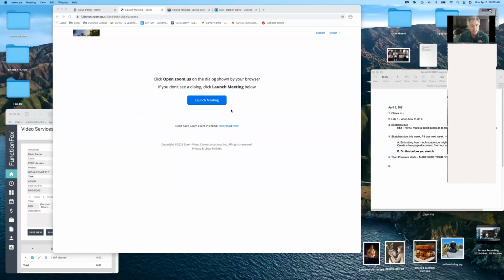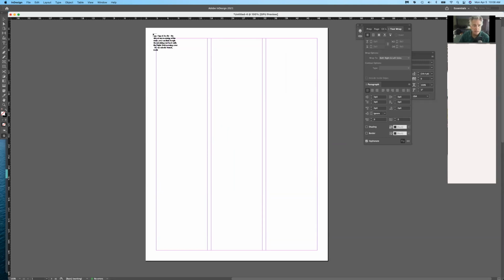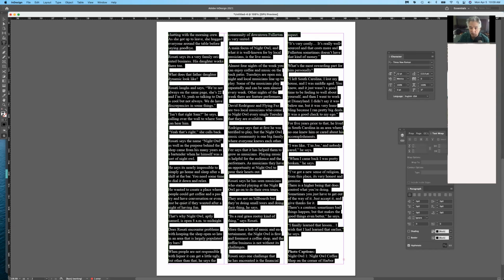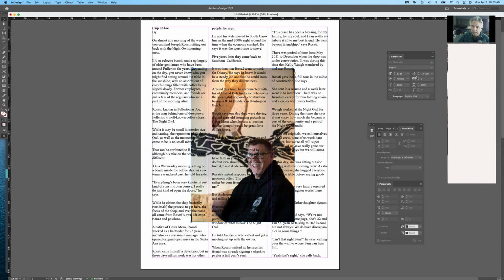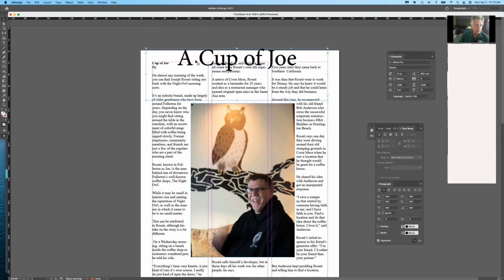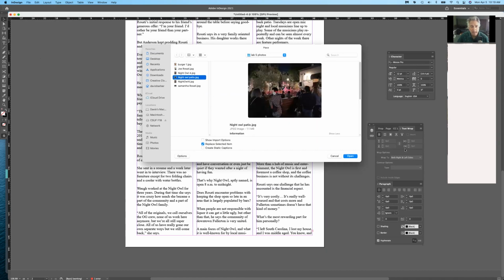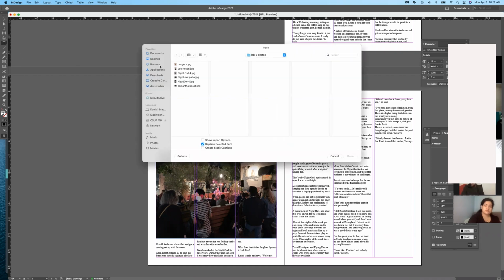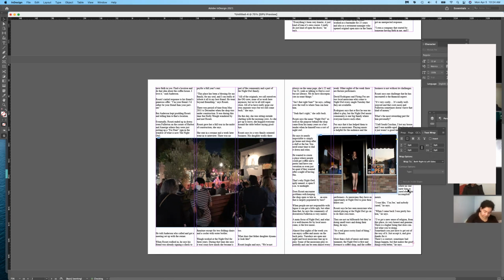Project 3 | Guestimating Pages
How to estimate the number of pages a layout will need based on the amount of copy you have.